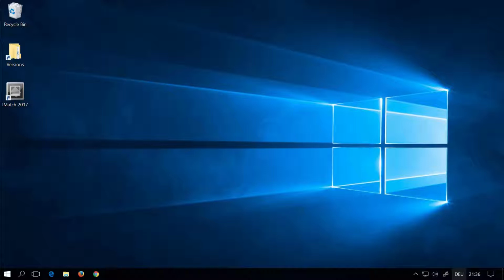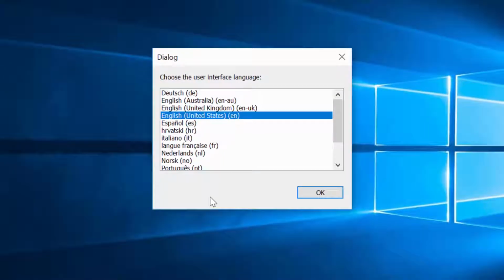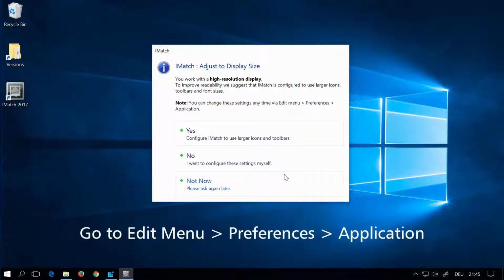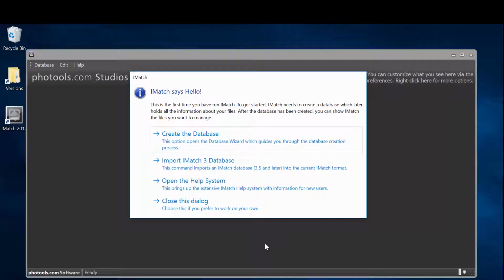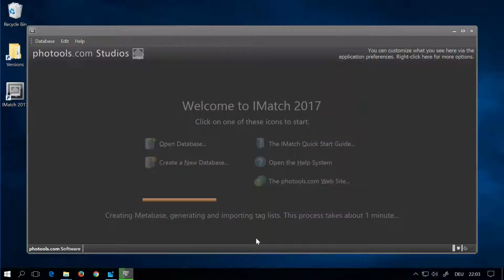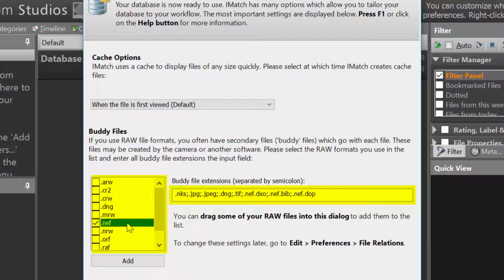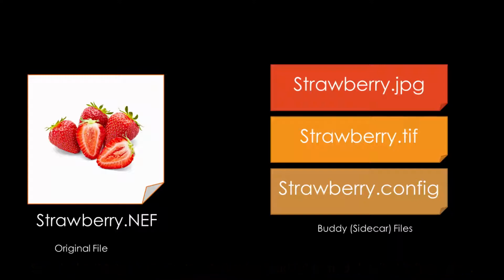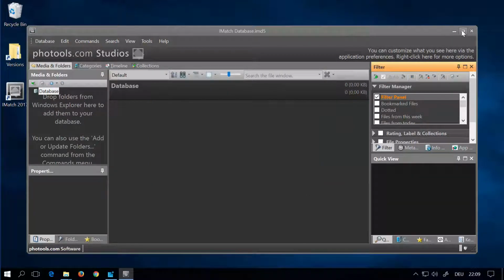IM-002 Creating your IMatch Database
This video demonstrates how to create your IMatch database and how to perform the initial configuration.

Visit the IMatch Learning Center for more free videos and tutorials